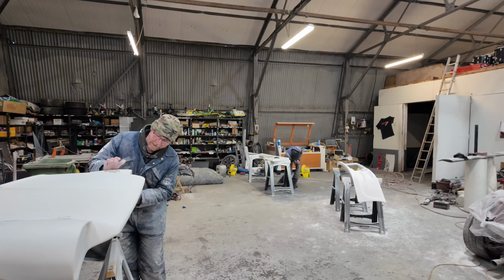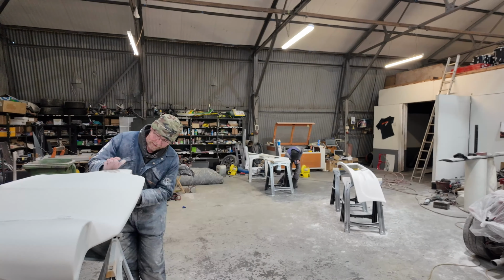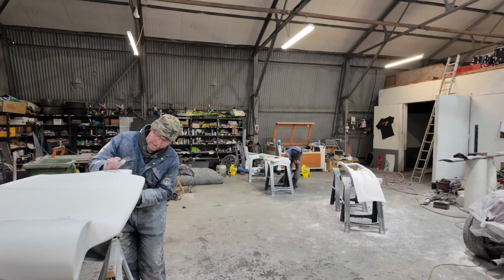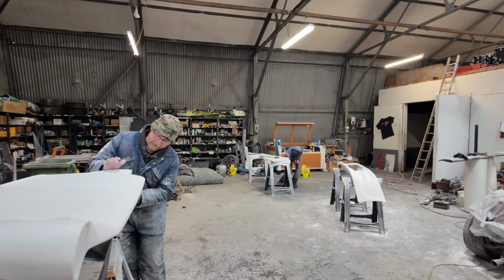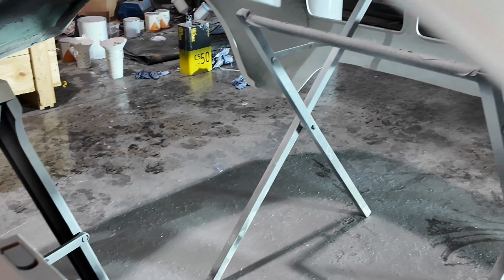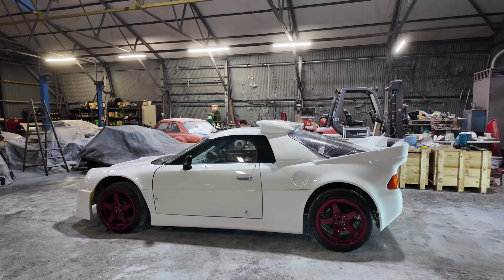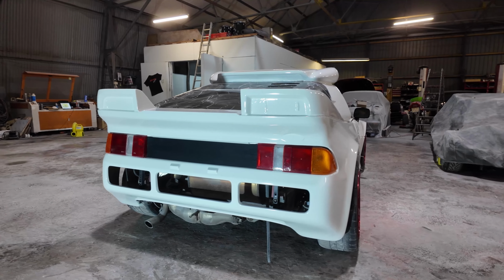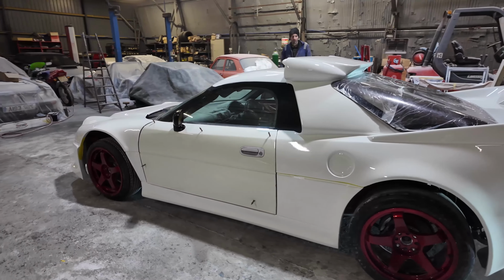Small disaster but the RB200 shines!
A moment we have all been waiting for, to see the car in top coat! I added some black detail just to help with the overall final look.
Really happy to get to this stage !